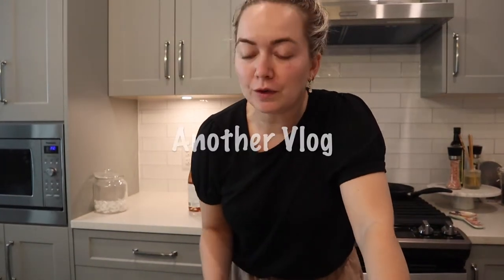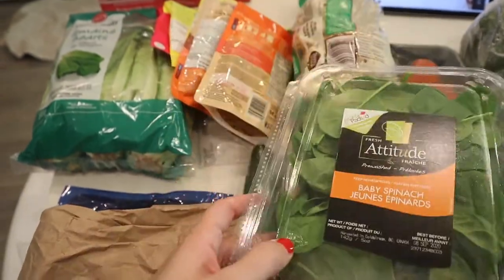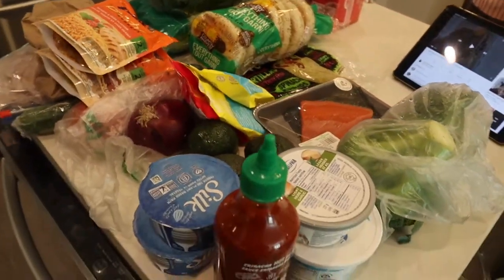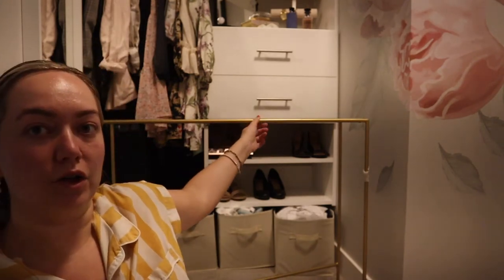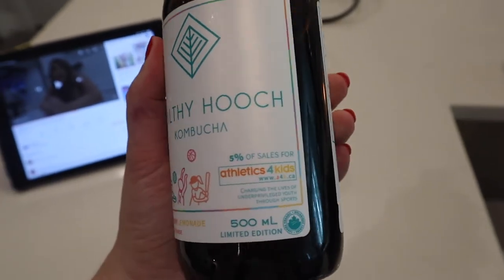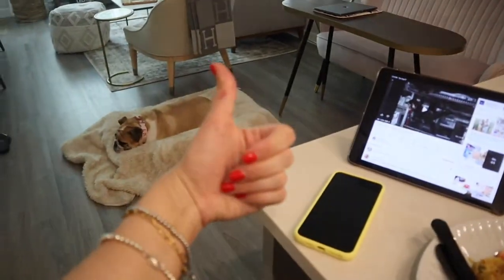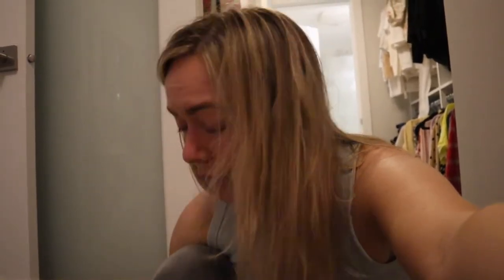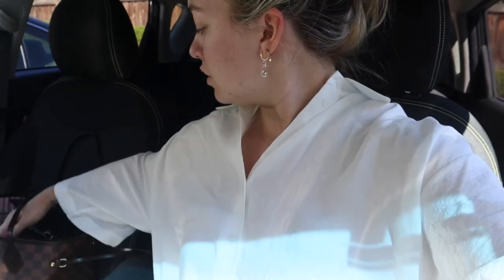I tried halo crown hair extensions......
hey guys! welcome to another vlog! I bought halo crown hair extensions and show you a few other days in my life! enjoy!